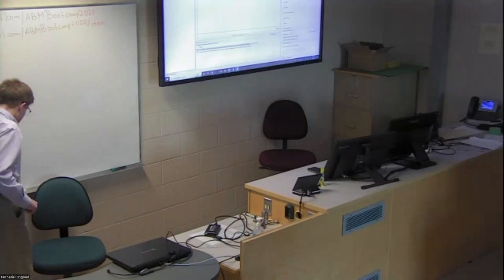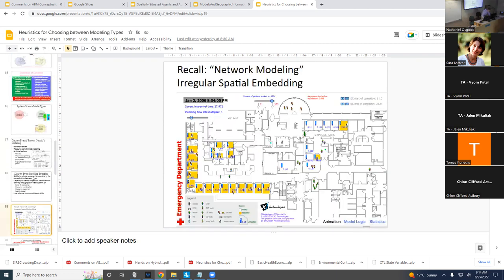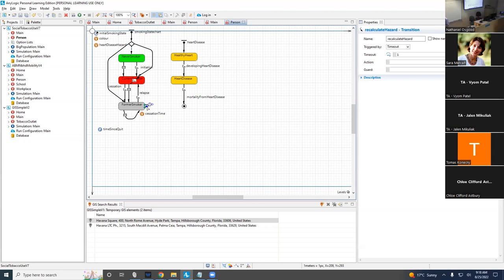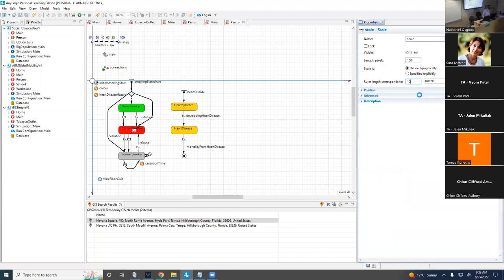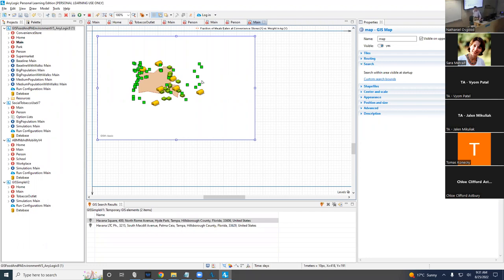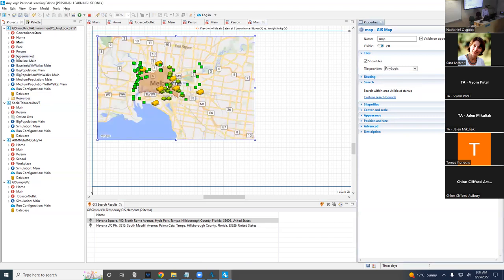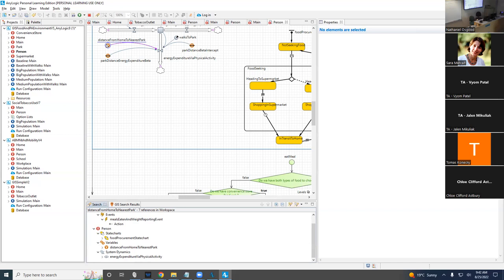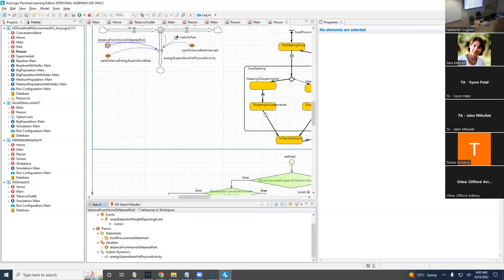Retrospective Back on Day 3 for ABM Bootcamp & Incubator 2022